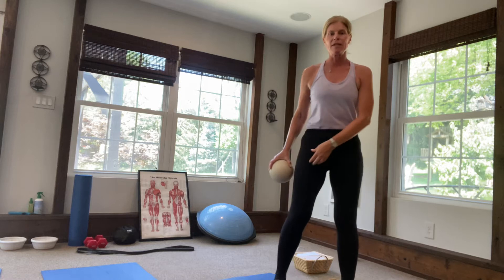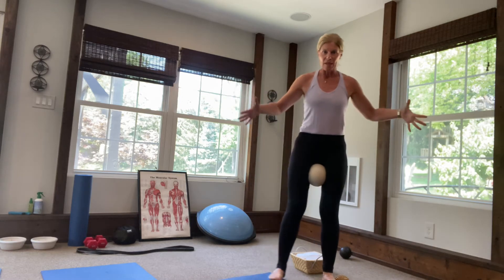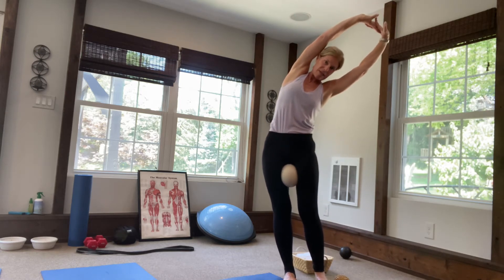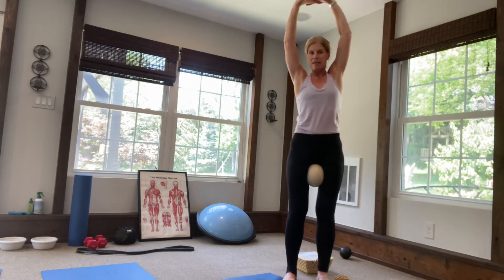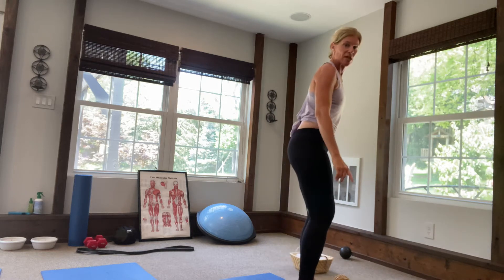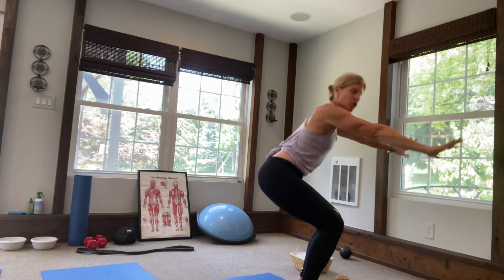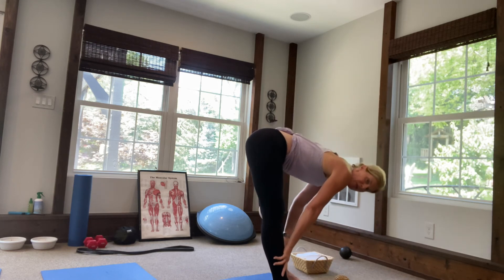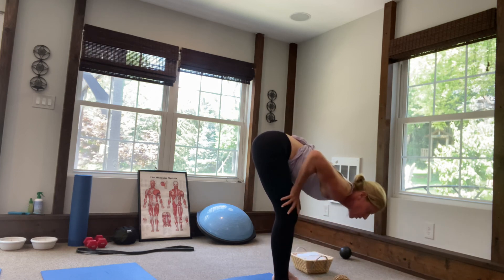Yamuna Body Rolling - Centerline Exercise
Great for your posture and strengthening the legs (adductors.) This is an overall FEEL GOOD routine.

WELCOME to Yogasu Fitness Over 50! I’m Sue Hynes, founder of Yogasu Fitness, certified Yamuna body rolling practitioner and a registered yoga teacher. Through a combination of yoga, resistance training, and YAMUNA body rolling, I’ve found the sweet spot to healing body problems and getting in shape. I’ve taken all that I’ve learned to create an inner peace in my body, mind, and spirit that I want to share with you.

GEAR YOU WILL NEED TO WORKOUT WITH ME and TO BUILD YOUR HOME GYM::
Theraband Resistance bands
Resistance band kit
TRX Suspension Kit
Amazon Medicine ball 6lb and 10 lb.

ARE YOU…
 – suffering from chronic pain in your back, knees or feet?
 – recovering from an athletic or overuse injury?
 – dealing with fatigue and low energy?
 – struggling to de-stress and refuel your soul?
Yogasu Fitness is here to help you. Join my online tribe for exclusive video content any time, anywhere, with new content added every month.

🧘‍♀️ GET ACCESS TO YOGASU FITNESS ONLINE STUDIO 🧘‍♀️